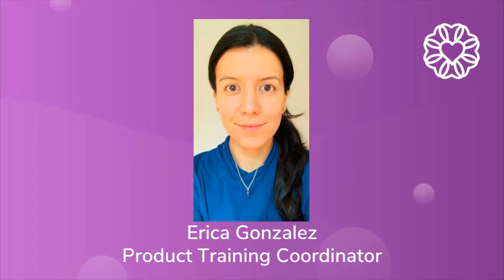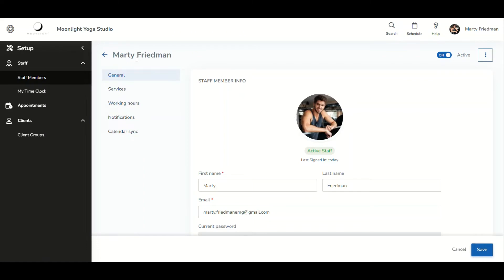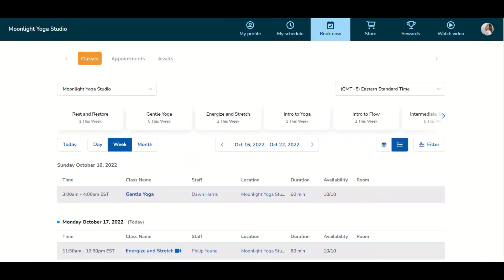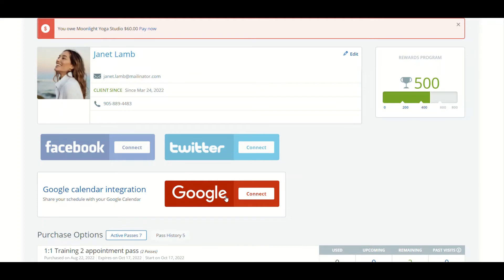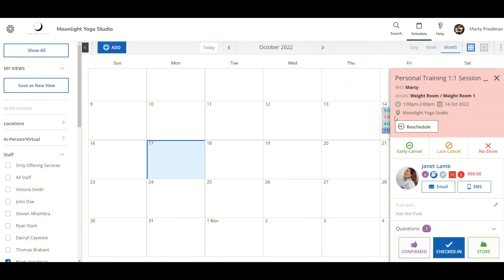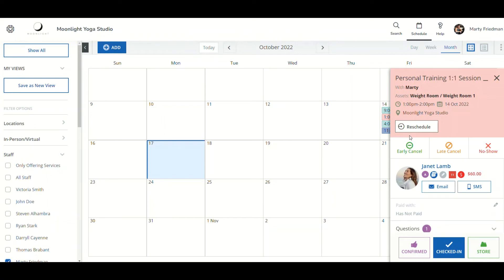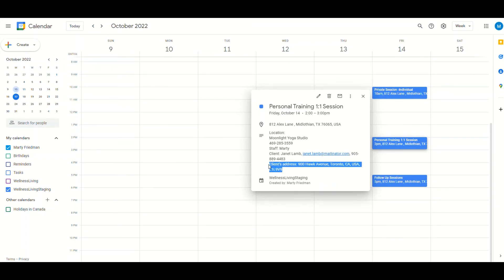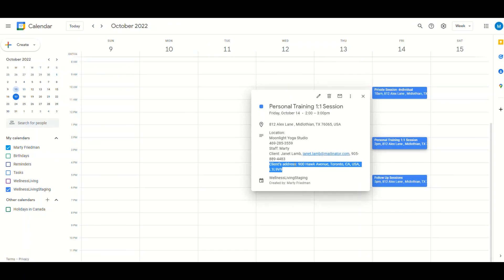Appointments: Client address information in Google Calendar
In this video, we will be discussing how you can access your client address information in Google Calendar.

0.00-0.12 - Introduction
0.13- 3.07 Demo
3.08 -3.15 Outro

Community Forum ►The forum is an excellent resource for all businesses where you can communicate with other Business Owners, staff members of other businesses, and WellnessLiving's Subject Matter Experts. The forum also allows you to ask questions, report issues or bugs, and request new features. You can upvote Topics that are feature requests, view which improvements or features the future holds with the product roadmap, and quickly access tickets that you’ve submitted with the MY TICKETS section.